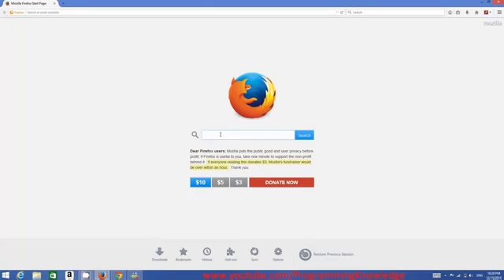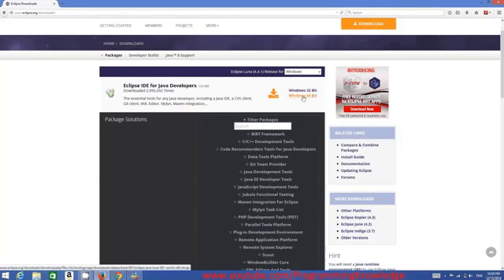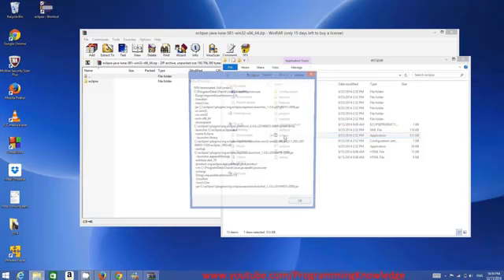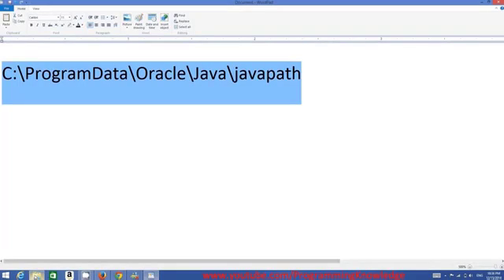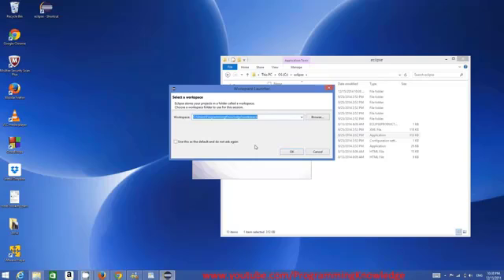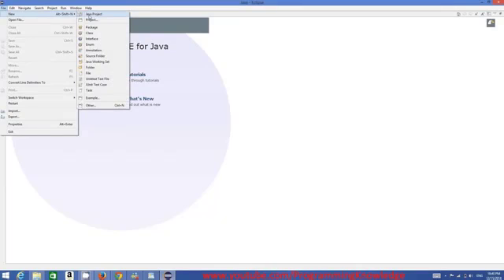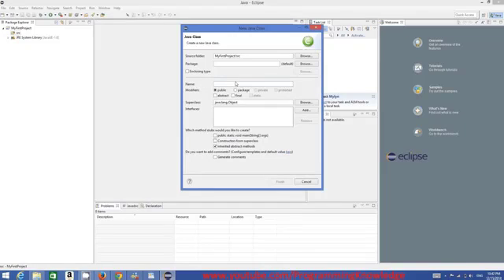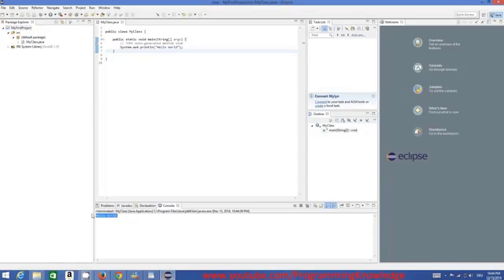Java Tutorial For Beginners 2 Installing Eclipse IDE and Setting up Eclipse